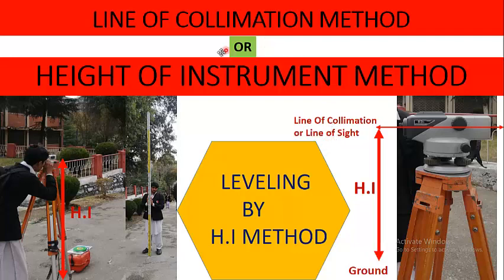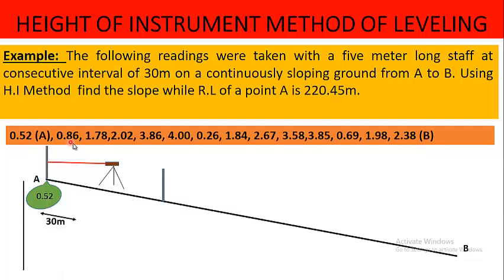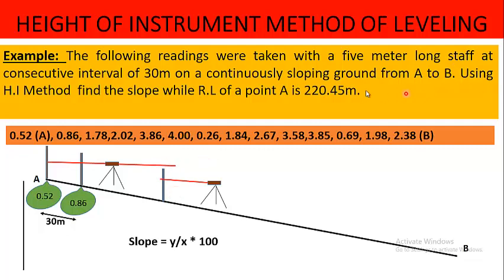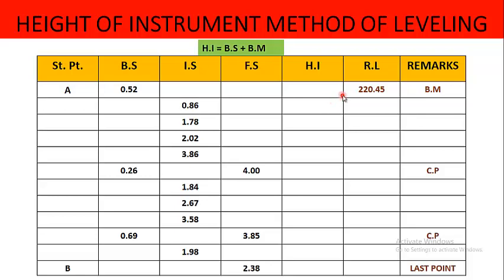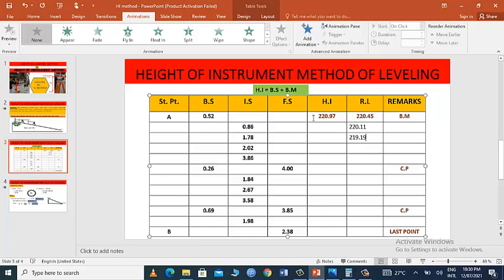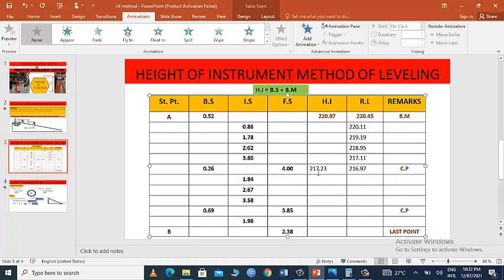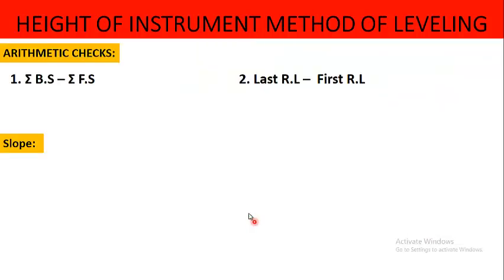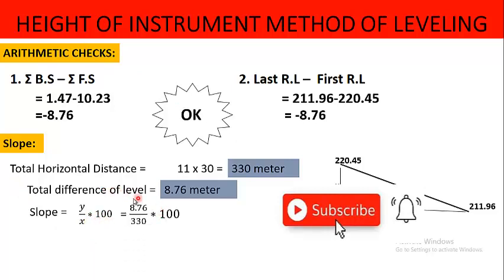Height of Instrument (H.I) Method|Line Of Collimation Method|How Levelling is done by Auto Level?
Title: Height of Instrument Method|Line Of Collimation Method|How Levelling is done by Auto Level?
In this video we will try to learn the reduction of levels using Height of instrument method or Line of Collimation method.
How to enter the recorded data in table using simple technique and concept?
what is Bench mark and Change Point?
What is meant by H.I?
where do we need to Make new H.I for reduction of levels.
what is height of instrument method?
How to use Height of instrument method using auto level?
why we we use height of instrument method?
road levelling
What is line of collimation method?
Collimation method is also known as?
Levelling by line of collimation method
levelling by autolevel
Height of Instrument Method
Line Of Collimation Method
Levelling